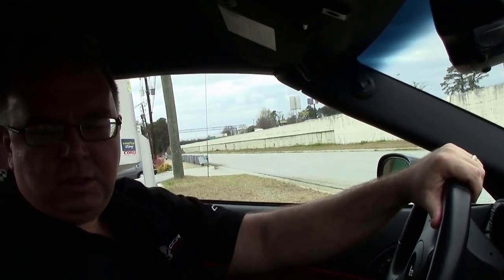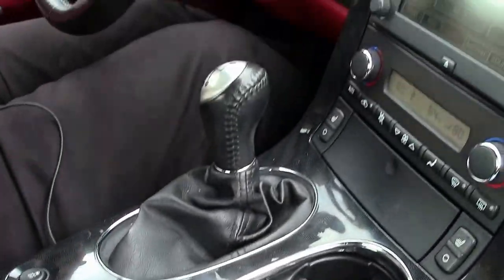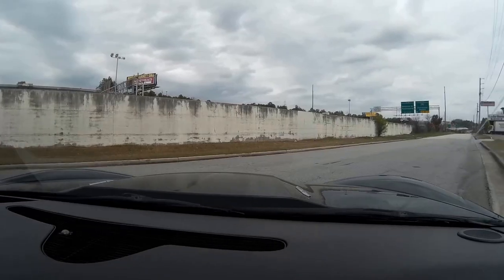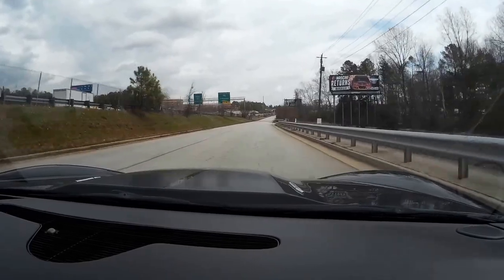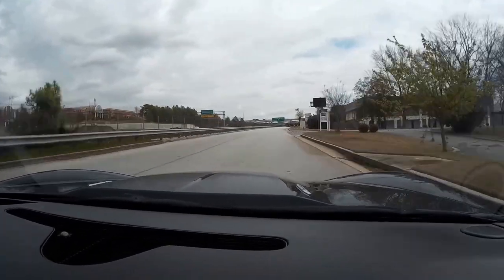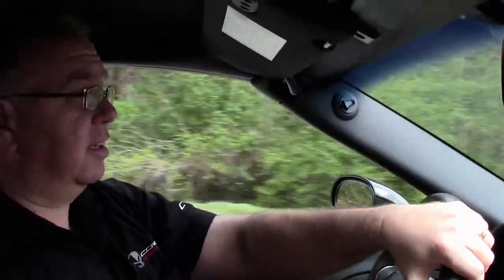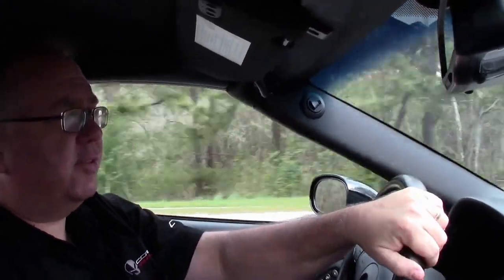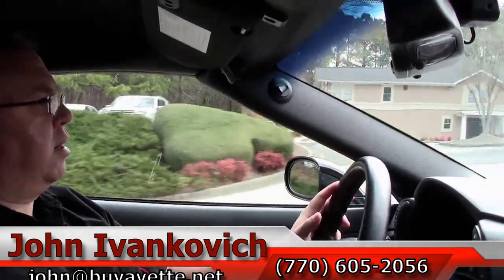2013 Corvette 427 3LT Convertible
2013 Corvette 427 3LT Convertible For Sale

Black exterior, Ebony/Red interior, Ebony convertible top. 505hp LS7 engine, 6 speed manual transmission, posi rear-end. Factory features include the $6,000 3LT Preferred Equipment Group (Power Top, Heads Up Display, memory package, tilt-n-tele, heated sport seats, universal garage door transmitter, Bluetooth package, Bose CD/XM/MP3 stereo with Navigation, steering wheel controls, and center console-mounted USB and auxiliary inputs), Black Cup wheels, two tone seats with embroidery, 427 Heritage package (hood stinger stripe, floor mats with 427 logo embroidery), Gray brake calipers, Grand Sport suspension, Z06 style front and rear bumpers, fenders, and quarter panels, carbon fiber hood, F55 Magnetic Selective Ride Control, 427 hood badging, ZR1 rear spoiler, dry-sump oil system, rear differential cooler, Dual Mode Exhaust, side airbags, OnStar, dual power seats, HID headlights, dual zone electronic climate control, fog lamps, keyless entry and start, electric rear hatch pull-down, power windows, power locks, power steering, power brakes, power mirrors, cruise control, ABS, traction control, Active Handling. Coming with a clean Carfax, LOADED with options, and showing just 9,310 miles, this 2013 Corvette 427 Convertible is in very nice condition. This car's paint is vg, with a great shine. Convertible top is vg-exc, and factory Black Cup wheels are vg with no curb rash. Michelin Pilot Super Sport ZP runflat tires show an average of 4/32nds tread depth remaining in the front, and an average of 5/32nds remaining in the rear. The interior of this 2013 Corvette 427 Convertible shows vg factory leather seats, steering wheel, and door panels, and a vg-exc center console. The only addition to this car appears to be a "Mild2Wild" remote fob for the factory Dual Mode Exhaust. This car features a corrosion-free subframe, has been fully serviced, and all instrument gauges, lights, turn signals, brakes, engine, transmission and rear-end are all in good operating condition. Please do not assume that this is an average condition Corvette, as Buyavette specializes in "hand-picked Corvettes" that are loaded with expensive factory options. All of our Certified Corvettes are way above average condition for the miles. In addition, they are all fully serviced. Consider that sellers rarely spend money getting full service before offering their car for sale. Dealers typically only wash the car before offering it for sale. We however adhere to strict quality control standards when purchasing, as well as inspections and service. All Certified Corvettes are fully serviced and ready to enjoy. 9K Miles.